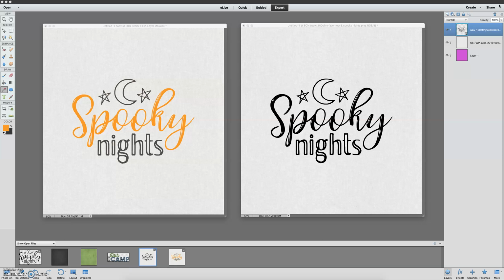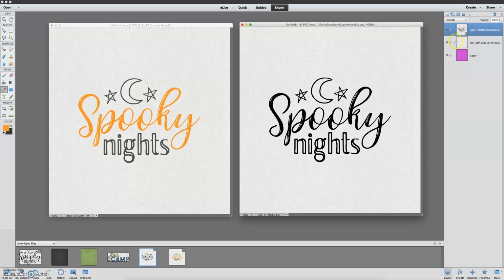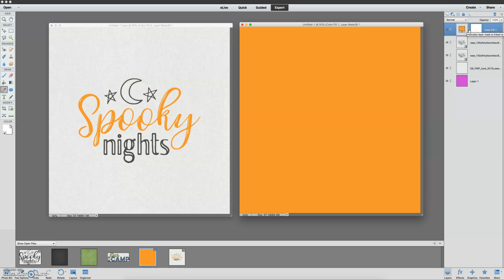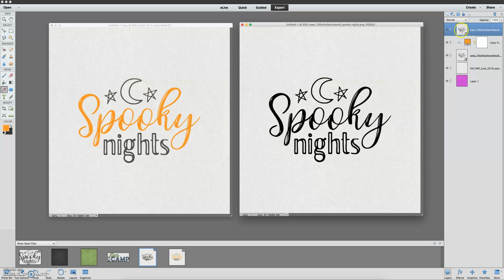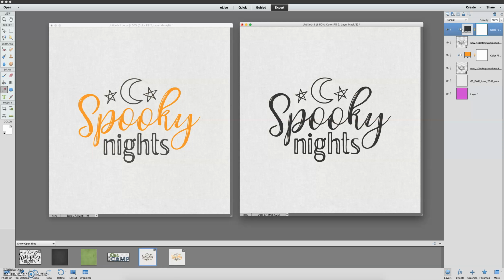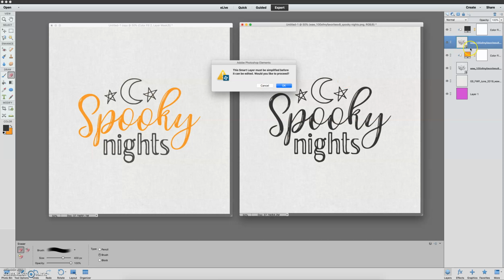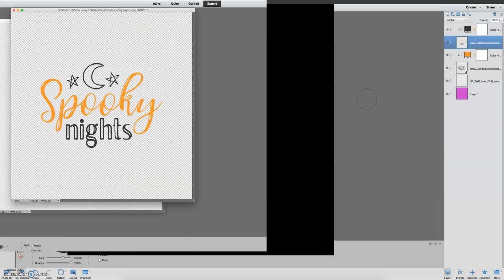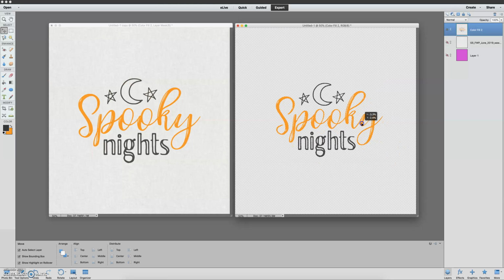Recolor Word Art with Adjustment Layers in PSE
Jennifer of Word Art World shows you how to easily recolor portions of a word art image using some adjustment layers in Photoshop Elements.